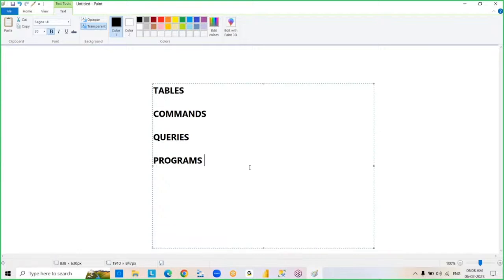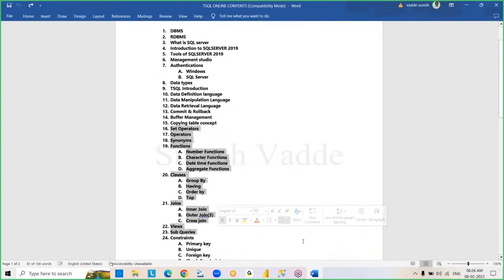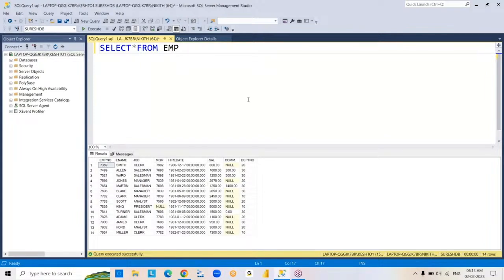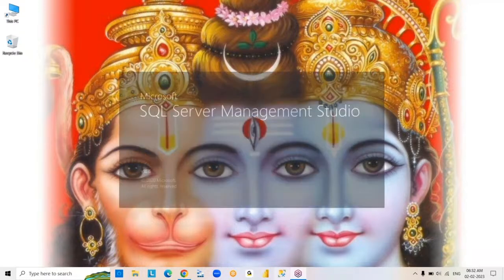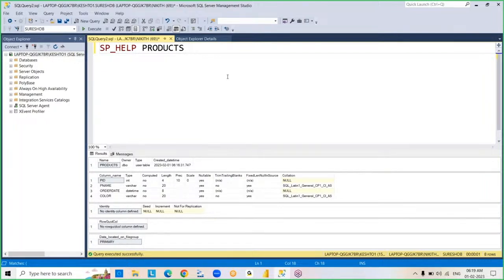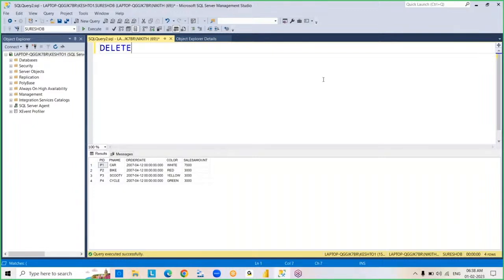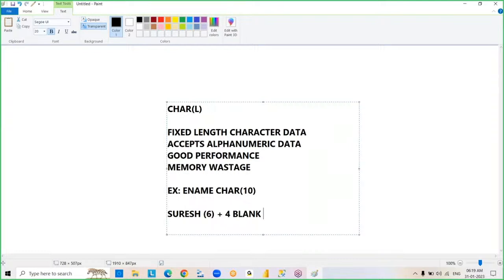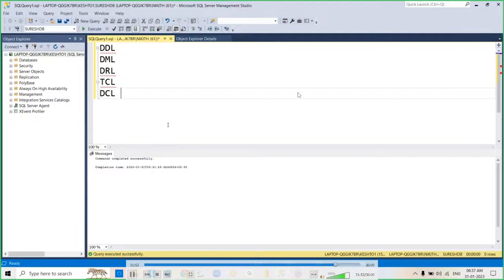SQL SERVER tutorials by Mr. Suresh Vadde Sir